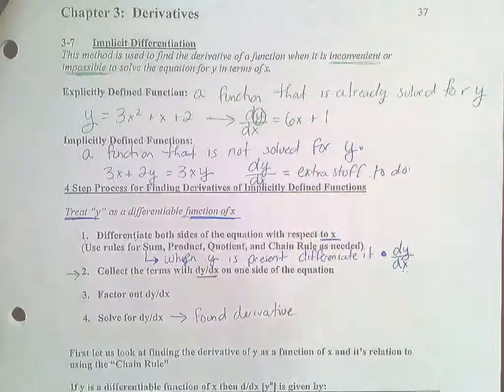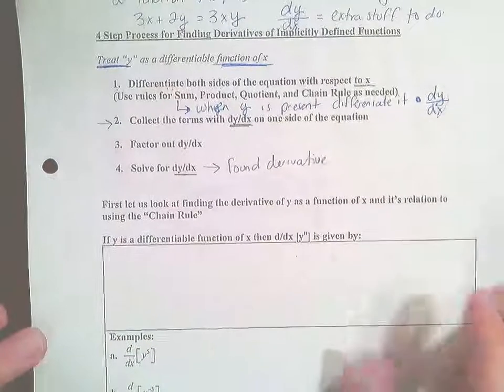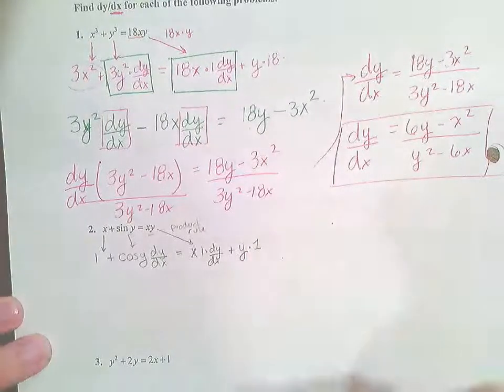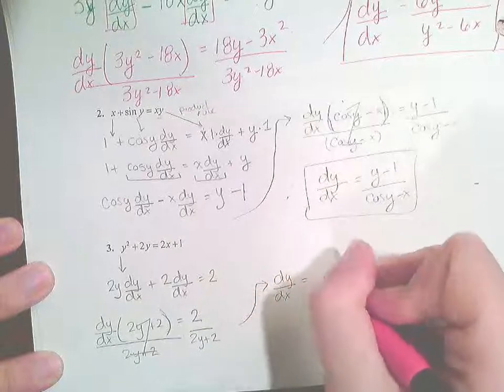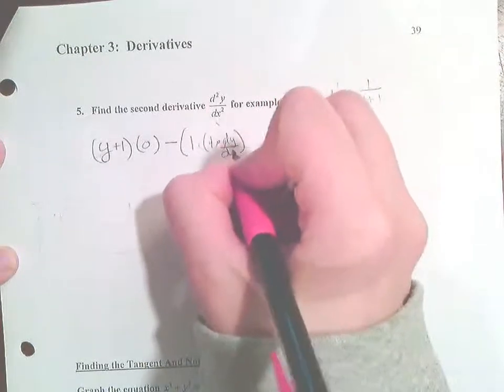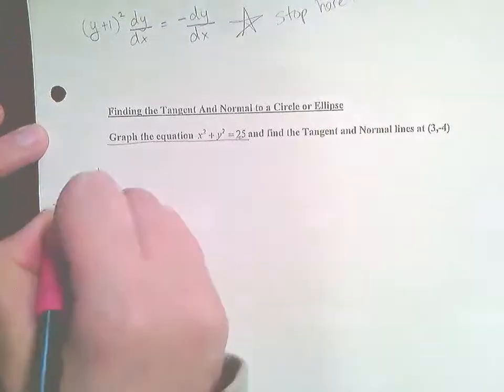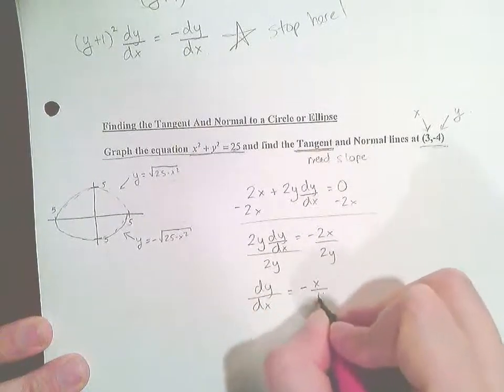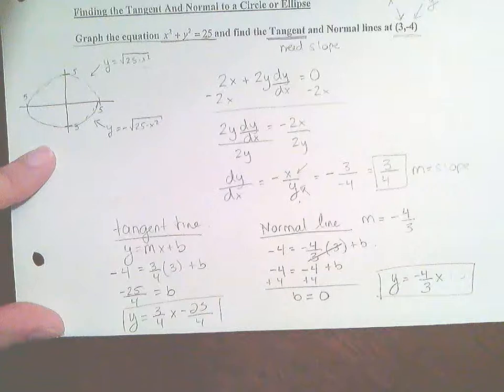Section 3-7 Notes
Skip example #5 in the video. I messed up!!